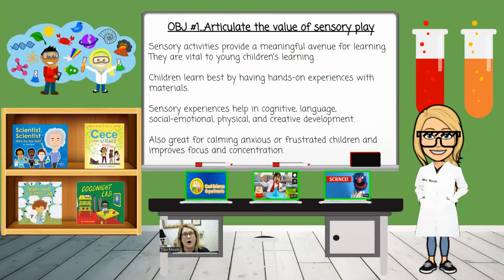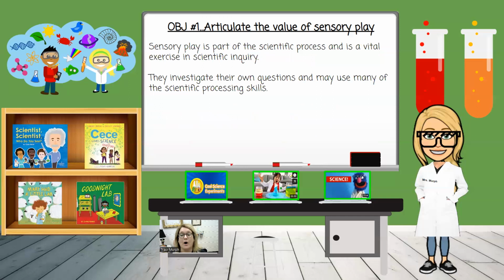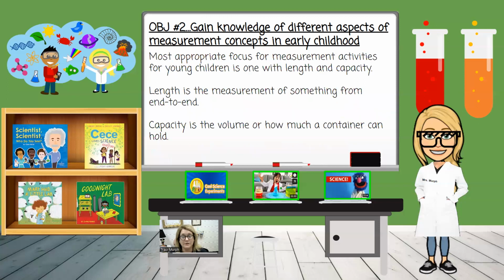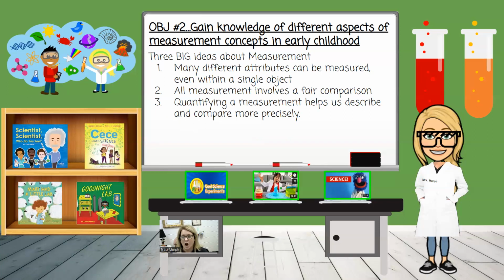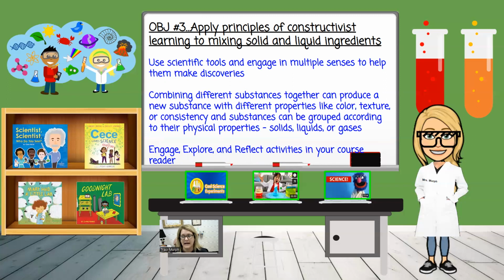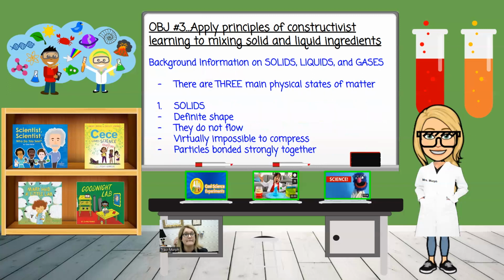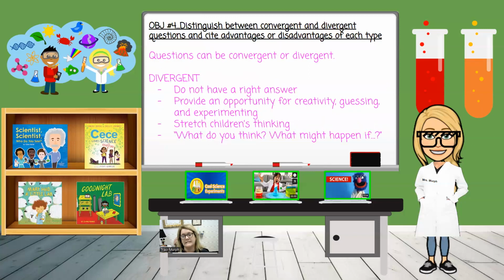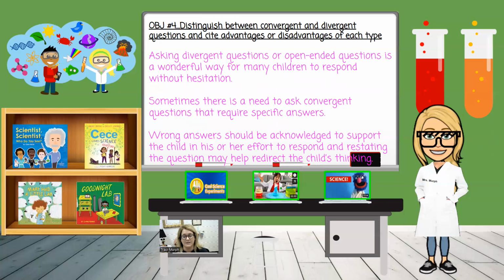CHD 217- Session 5 Lecture Video